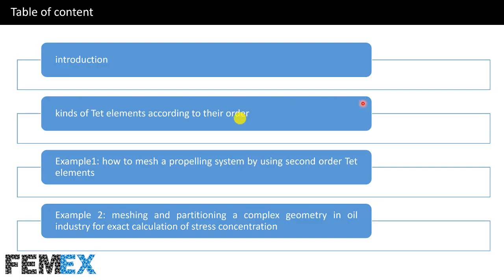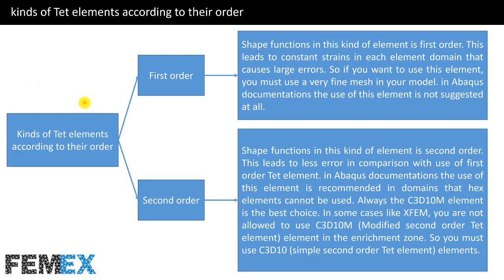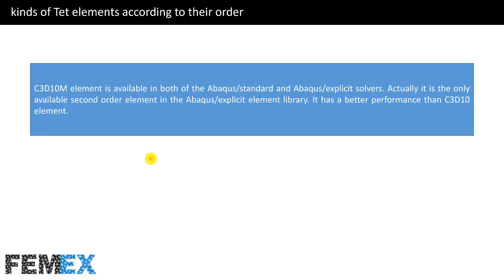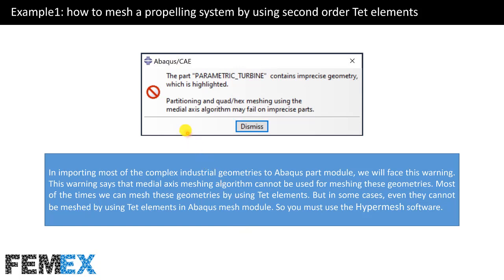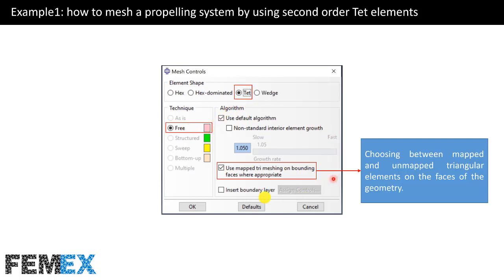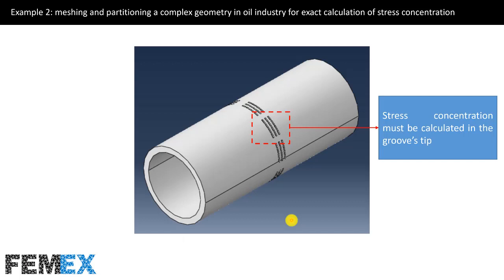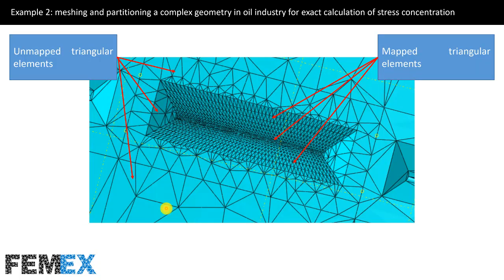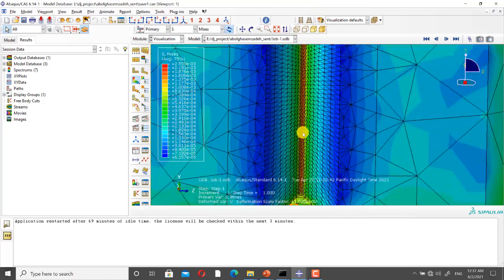Meshing and Partitioning 3D Complex Solids in Abaqus by using Tetrahedral Elements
Most of the time specially in industrial projects, we are faced with complex solid geometries that must be meshed and then analyzed. At first we should try to partition them in order to create hex elements on the geometry. After  doing trail and error, if we are not able to create hex elements on the geometry, the only choice is using Tet or Tetrahedral elements for meshing the geometry. In this video, some aspects of creating Tet elements are explained for creating high quality elements and finally get the exact result.

Table of content:
- kinds of Tet elements according to their order
- Example1: how to mesh a propelling system by using second order Tet elements
- Example 2: meshing and partitioning a complex geometry in oil industry for exact calculation of stress concentration